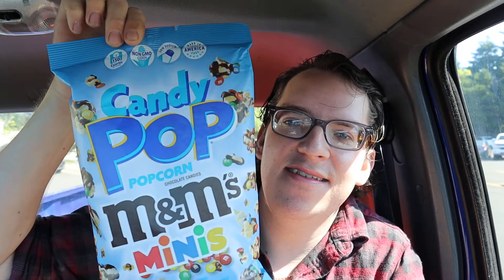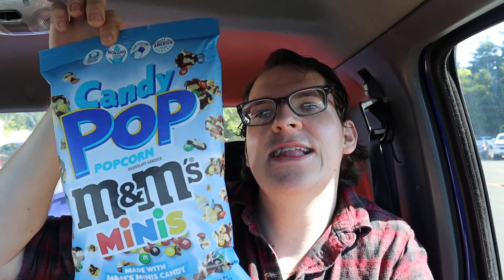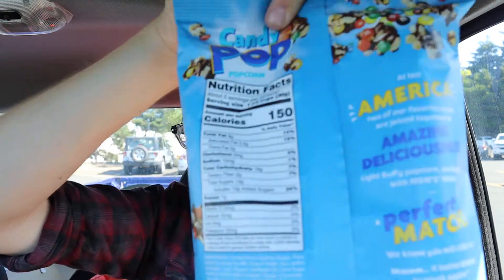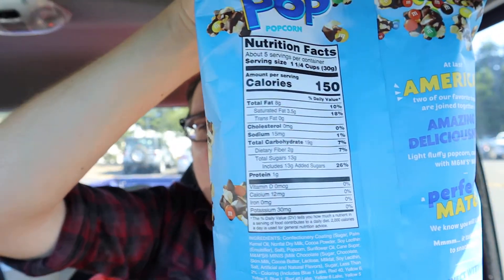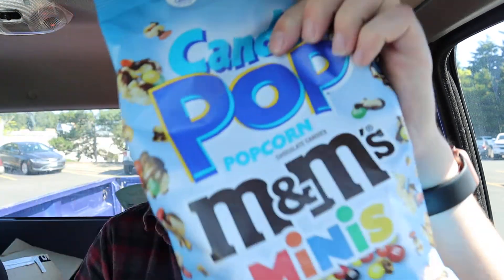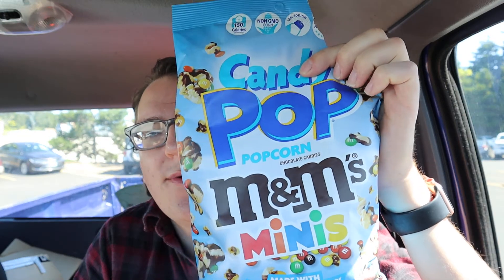Candy pop m&ms popcorn | New food review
This is my review of this new candy pop m&ms popcorn